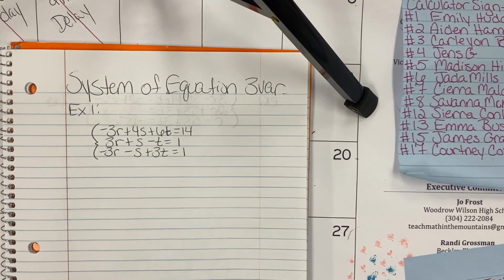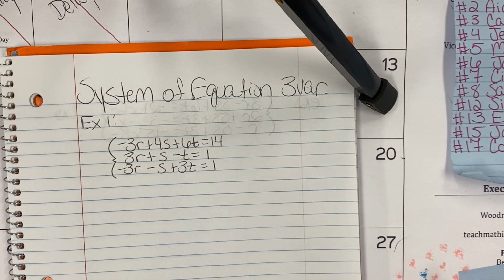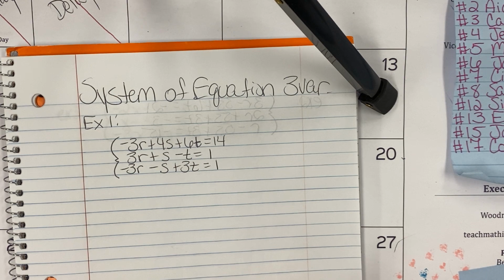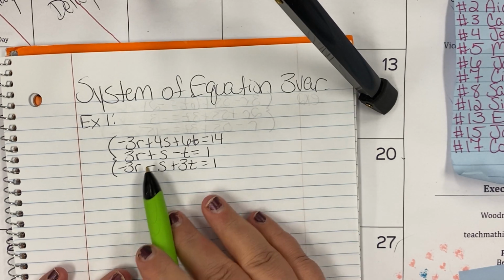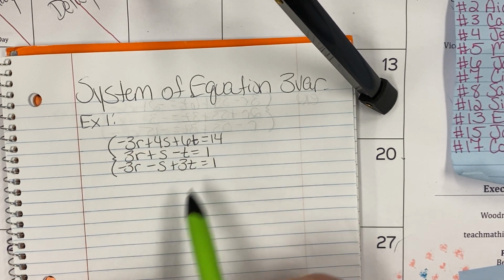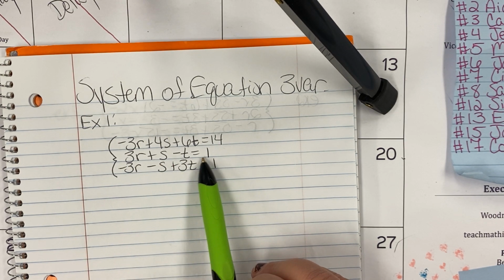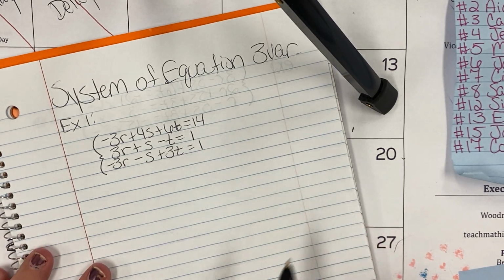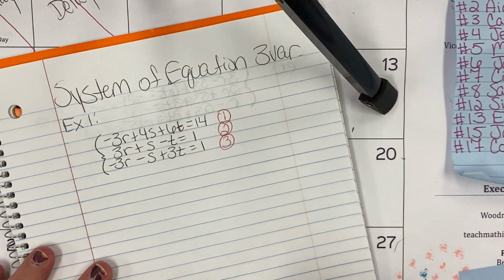System of Equations 3 variables